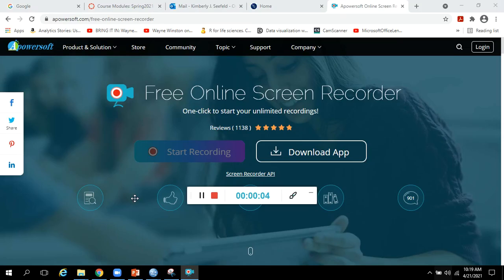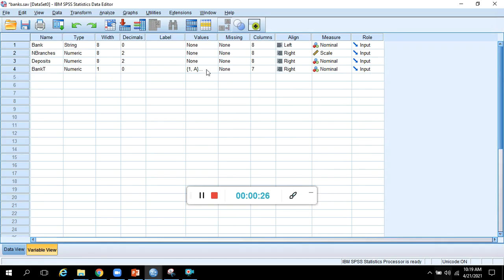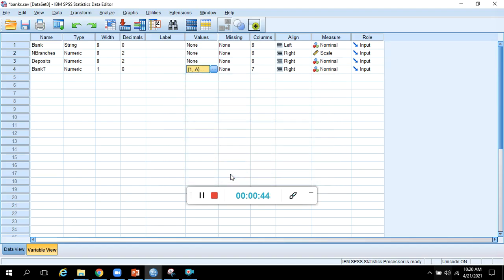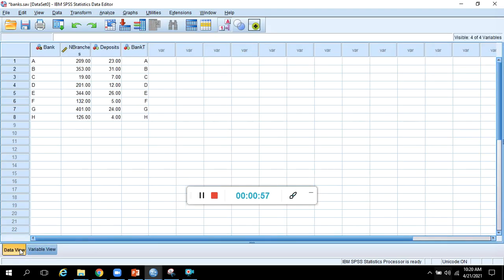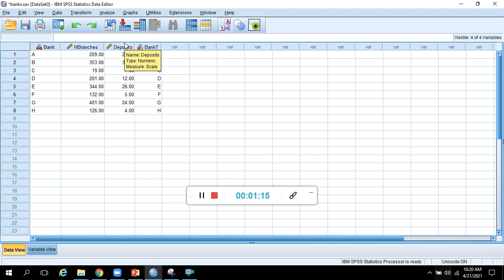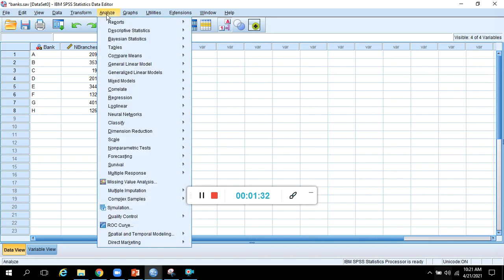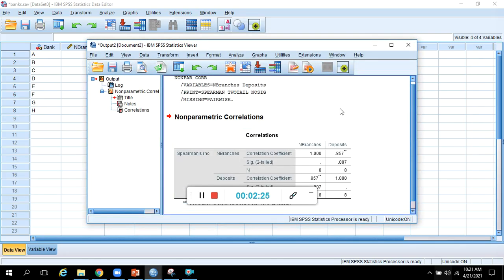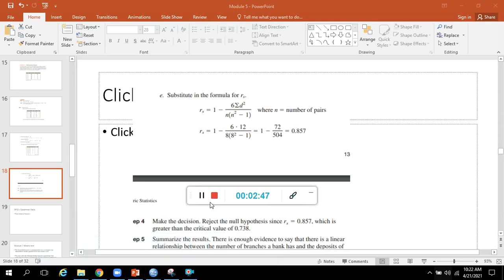Mod 5 Spearman Rank test in SPSS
How to run a Spearman rank test in SPSS